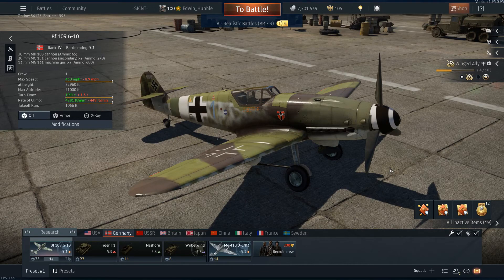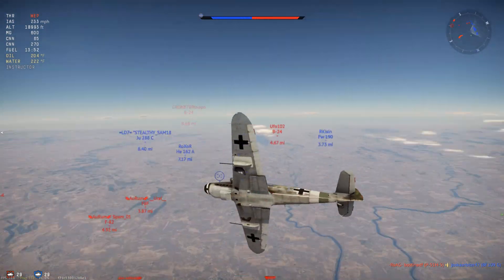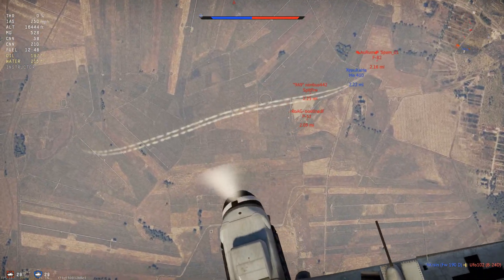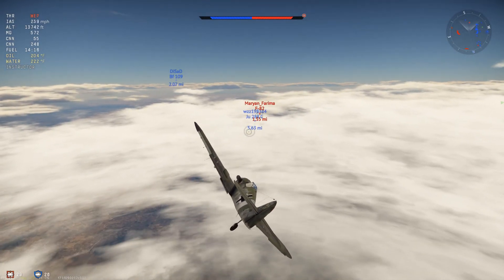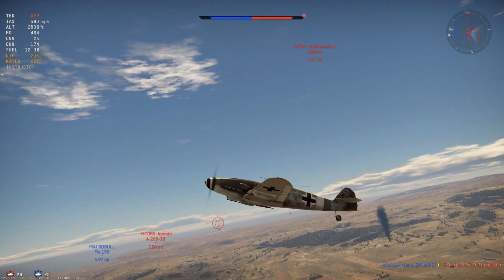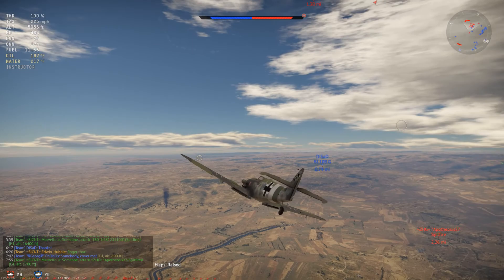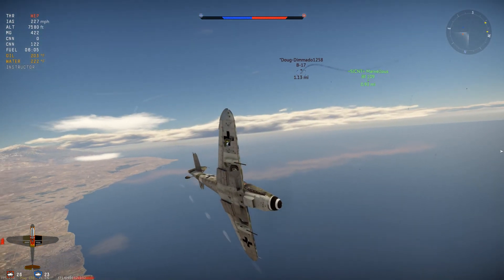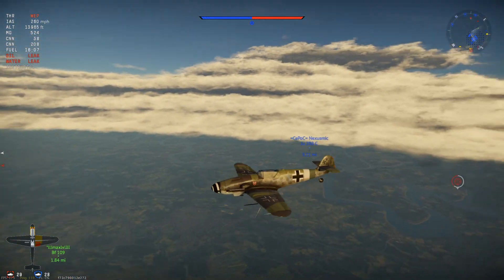War Thunder | Bf-109G-10 | "12 o'clock high!" | War Thunder PLANES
What happens when you put three numbskulls in Bf-109s and tell them to go shoot stuff down? Well, I'll let the video do the talking...